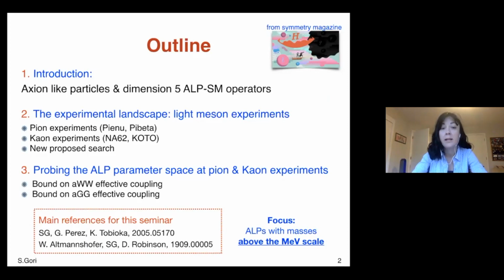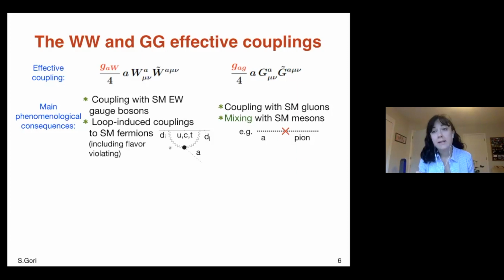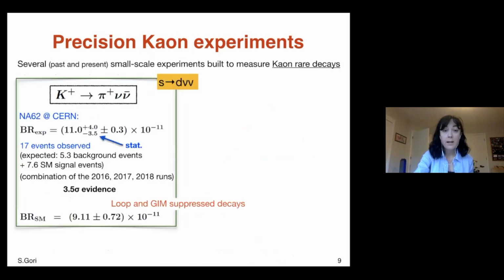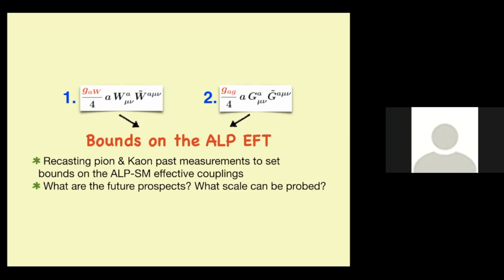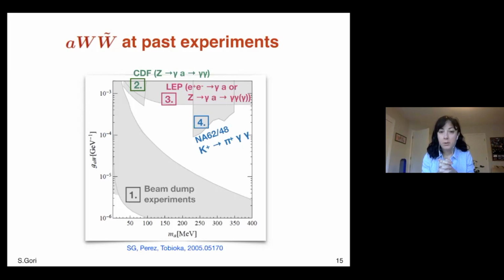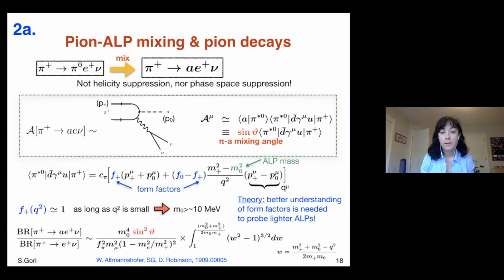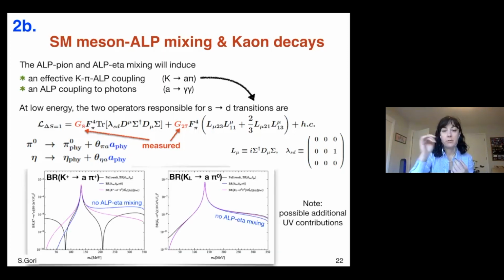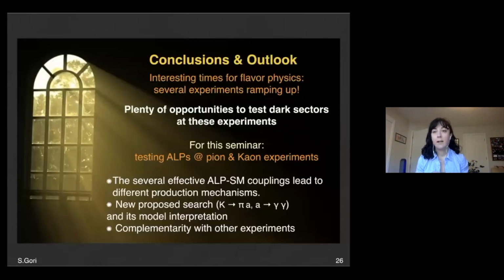Stefania Gori | Probing axion like particle effective couplings at Kaon experiments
[ All Things EFT 20 | Feb 24, 2021 ] The two Kaon factories, KOTO and NA62, are at the cutting edge of the intensity frontier, with an unprecedented numbers of long lived and charged Kaons being measured and analyzed.
These experiments have currently a unique opportunity to search for dark sectors. In this talk, Stefania Gori will explore the complementarity of NA62 and KOTO in probing axion-like-particle (ALP) models, where the ALP is produced from Kaon decays. Particularly, she will show how effective couplings between the ALP and Standard Model particles can be probed. She will highlight theoretical progress in the calculation of the rates for K → pi ALP, starting from the ALP effective Lagrangian. She will also propose possible new experimental searches that can be performed in the future by the two collaborations, and compare their reach with the reach of other high intensity experiments.